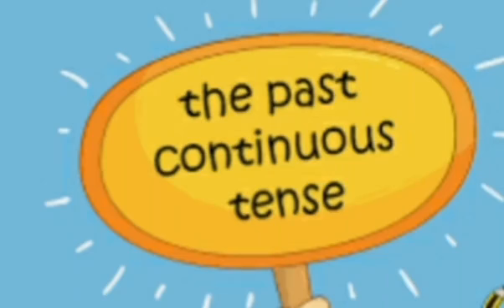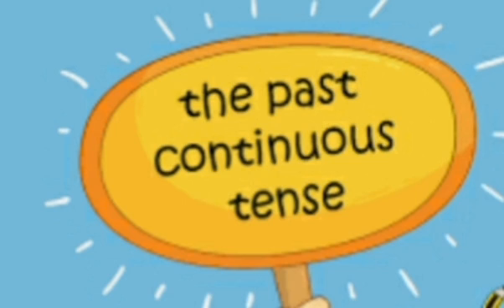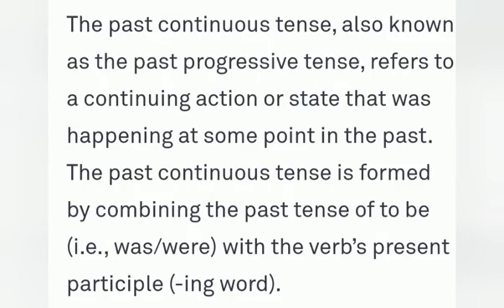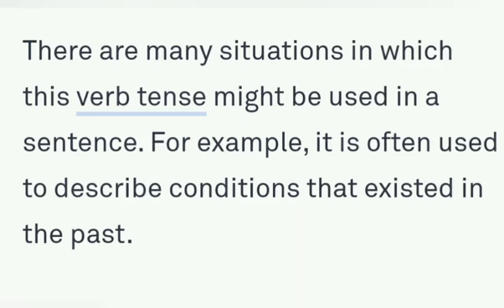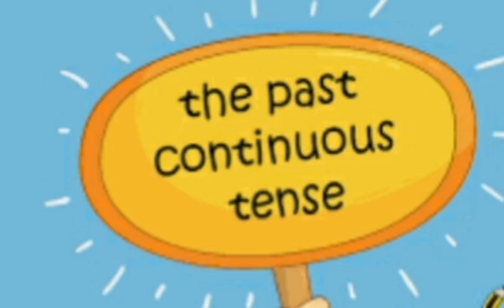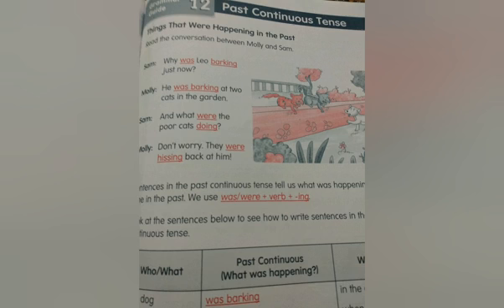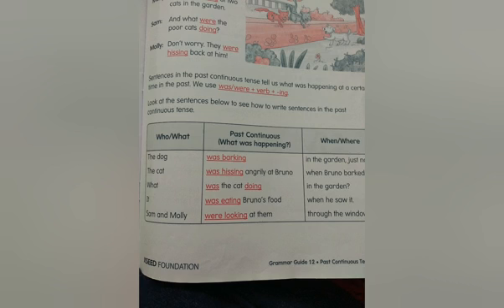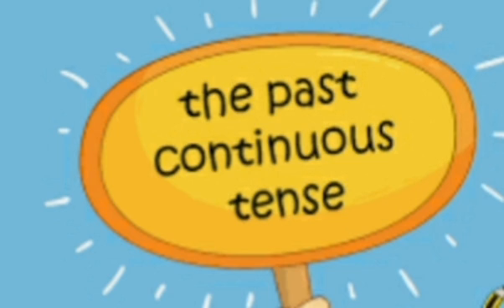English Grade 3 Grammar LP 12a/b Past Continuous Tense by Teacher Shikha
Video from SB🌈